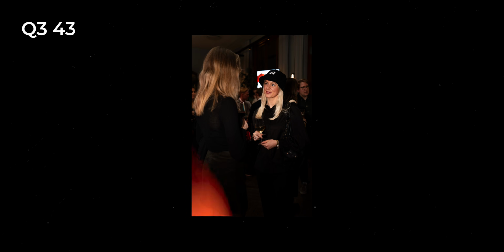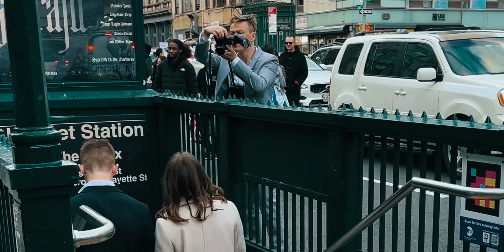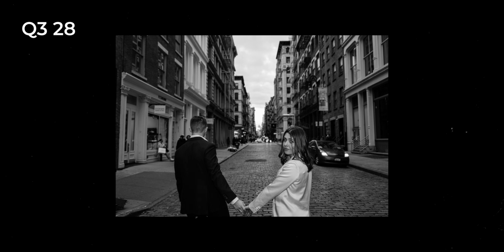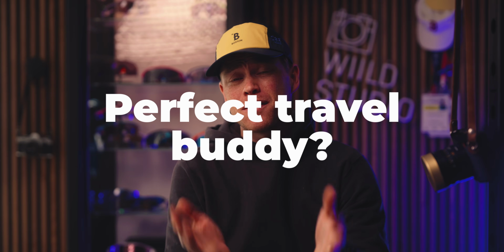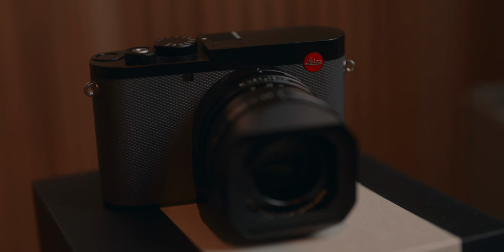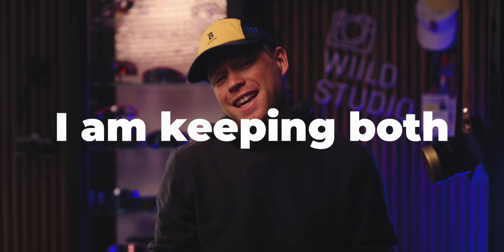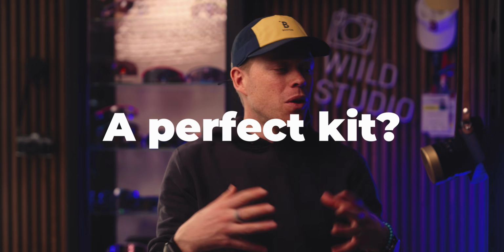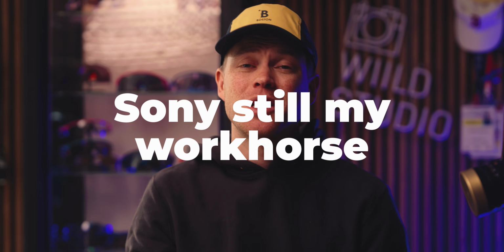6 Months w/LEICA Q3 + Q3 43: I'm keeping my SONY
00:00 Intro
00:42 Who am I?
00:55 Event Photography?
02:02 NYC Wedding
03:14 Make better videos
04:04 Portraits
05:16 Street photography
05:54 The perfect travel buddy
06:59 Flash with the Leicas
07:57 Sports photography
09:13 Q3's for video?
10:11 Why am I keeping both?
10:45 A perfect kit?
11:05 Sony is still better, or?
11:48 The best camera on the market?

6 Months w/LEICA Q3 + Q3 43: I'm keeping my SONY

Leica Q3 has been the biggest hype in the world of cameras the last year. Just like the Q2 was before that again. Now we have the Leica Q3 43.

But is it a hype? Is it really worth $6895? And how is it compared to the Leica Q3 28?

I have been using the Leica Q3 weekly for a year and tested almost everything you can imagine. Now I have tested the Q3 43 side by side. How does it compare?

The 60MP, the burst sequence mode, the low shutter, the Leica Looks, Monochrome, and much more.

And now, six months later I am looking at whether I am actually keeping both, if I can get rid of my SOny A7RV, or if I have to keep it for my work.

Produced by Kristian Warwick

MB01LLCZG7XO5YM
MB01MG2SKHZZAW0
MB01CTPFCICGIO0
MB010NZ5UR8CELO
MB01GZUDCAMTVMM